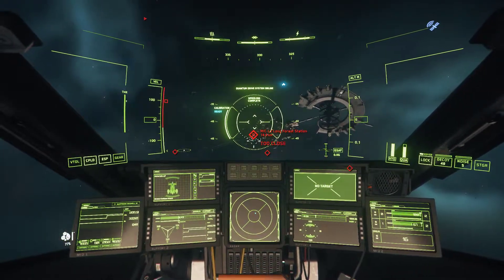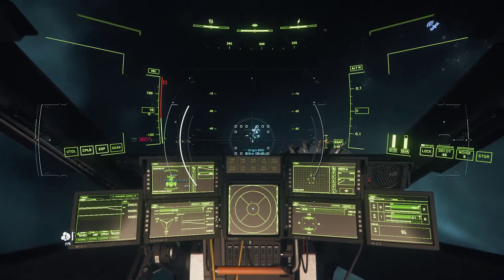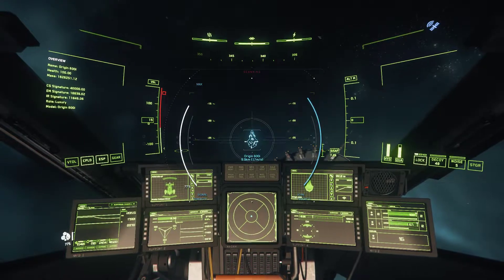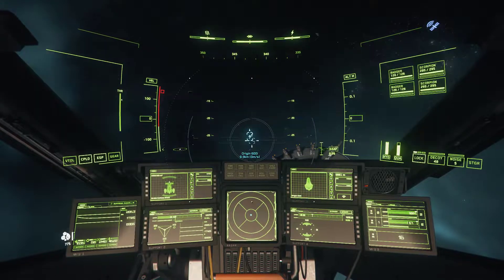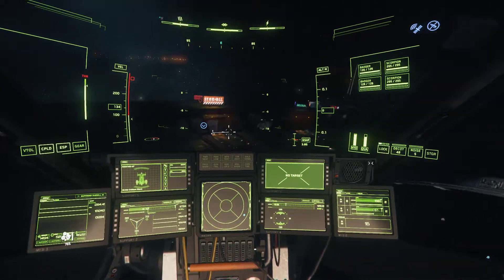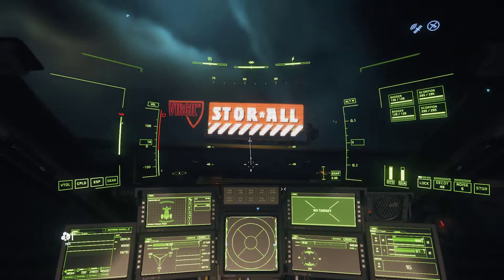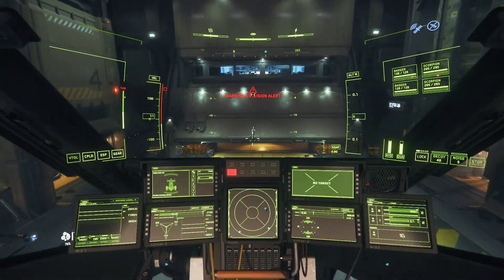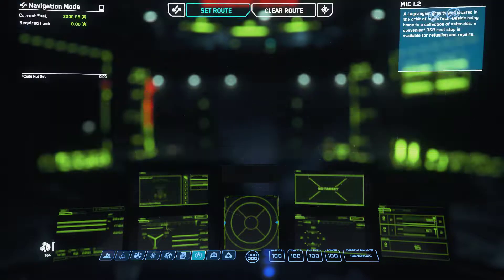New 3.17.2 space station! LONG FORREST STATION!